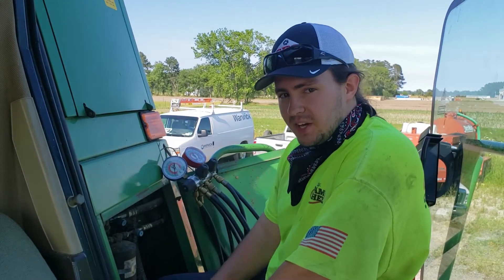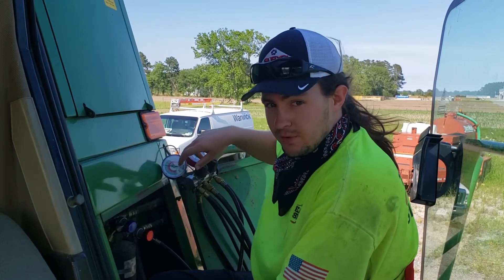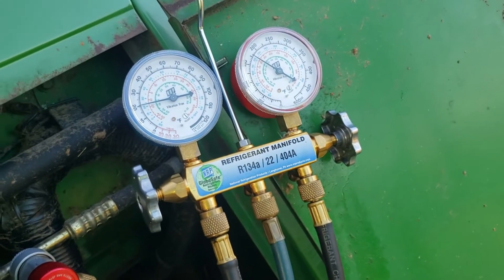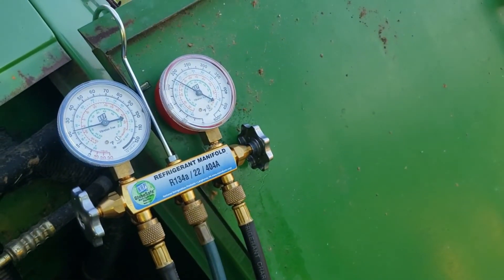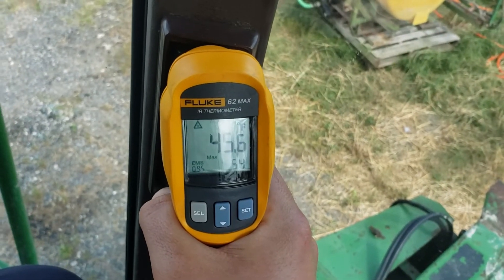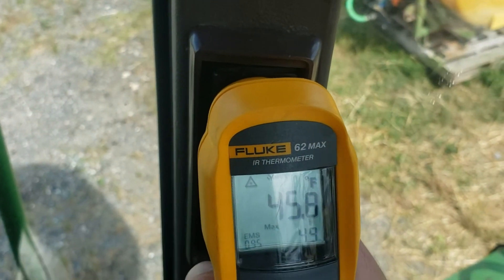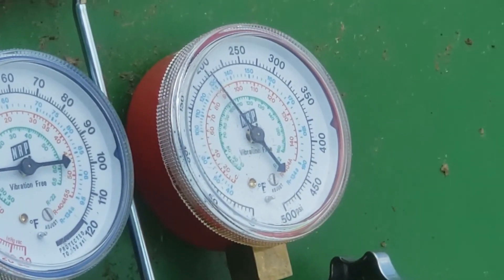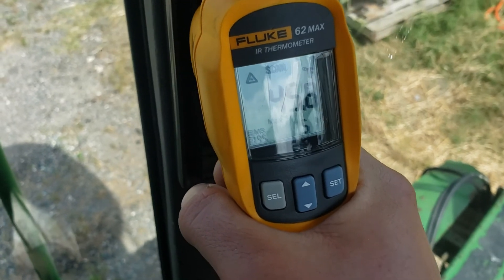John Deere 9600 ac fix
Just a quick video I filmed while fixing our neighbor's ac on his combine. Nothing special